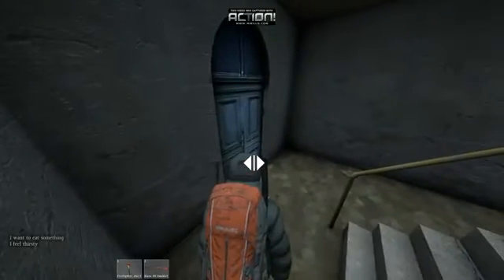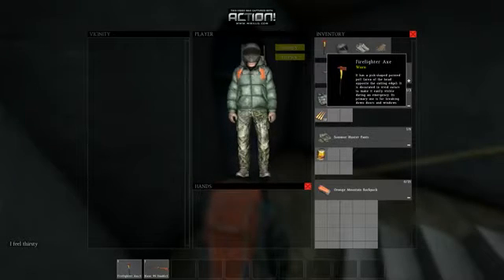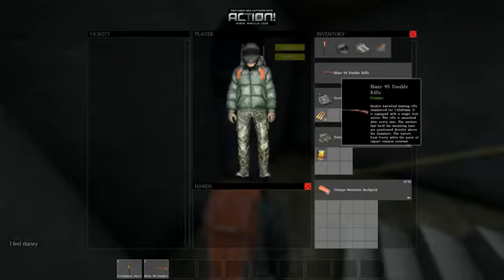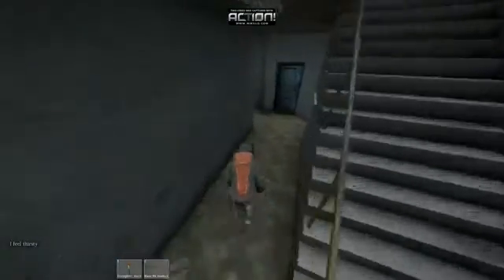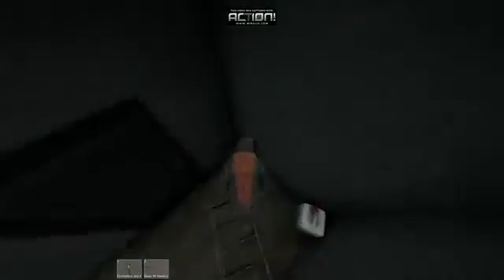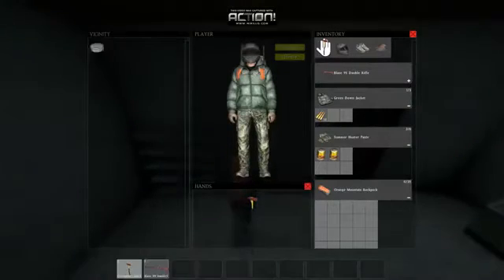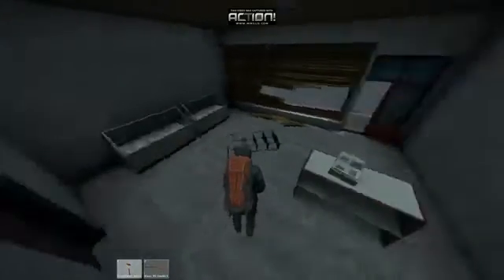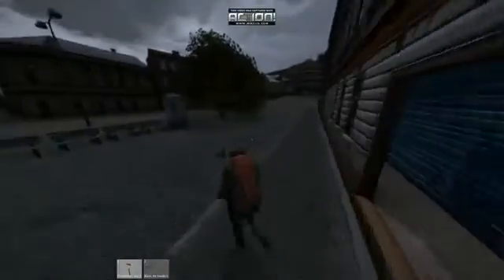Lets Play DayZ Rifle Pt 38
My Lets Play of Day Z with live commentary. Watch as Hilarity ensues. zombies kick my ass. and get a look at the game from the perspective of someone having a great time